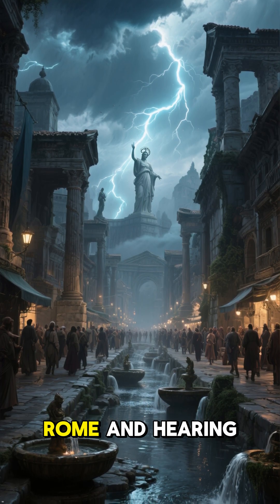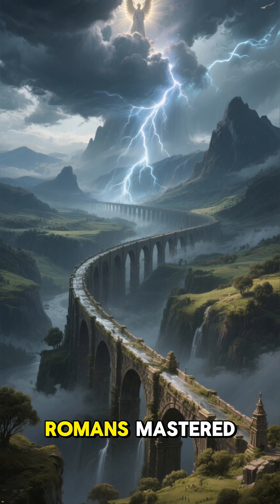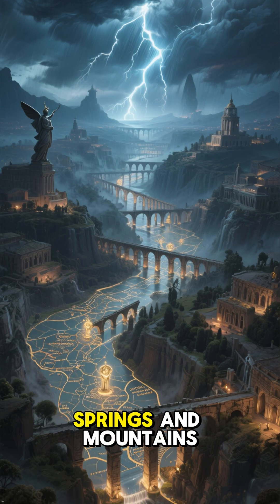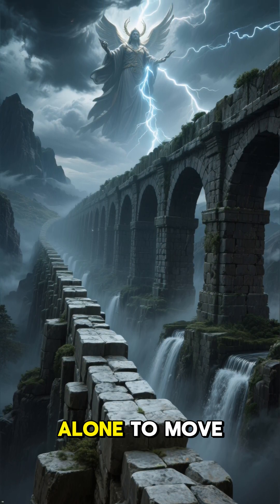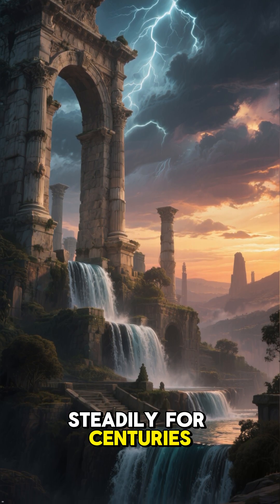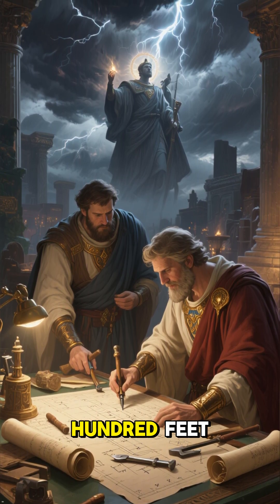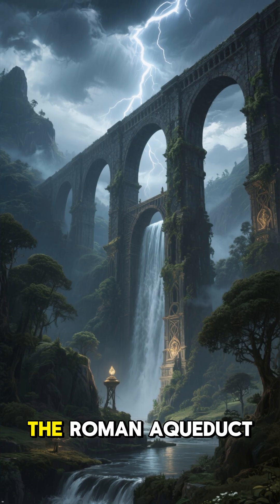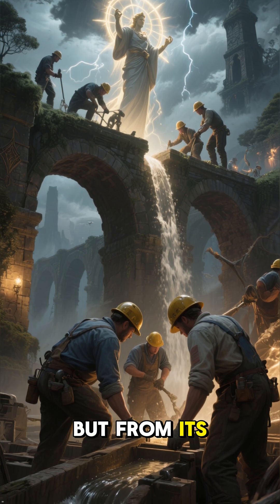Roman Aqueducts Explained: The Genius Engineering That Powered an Empire